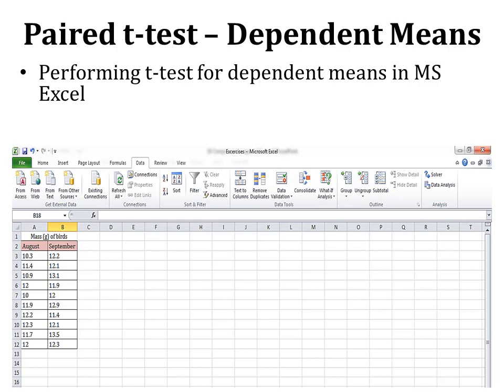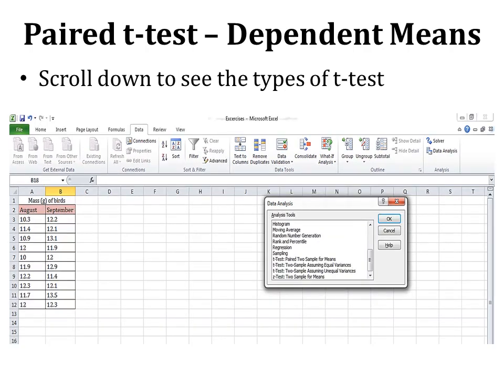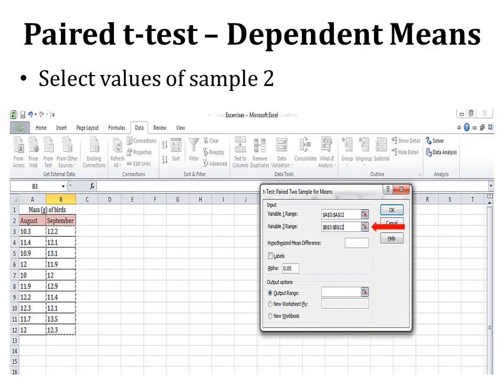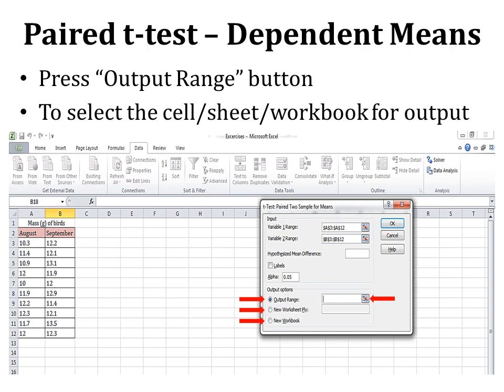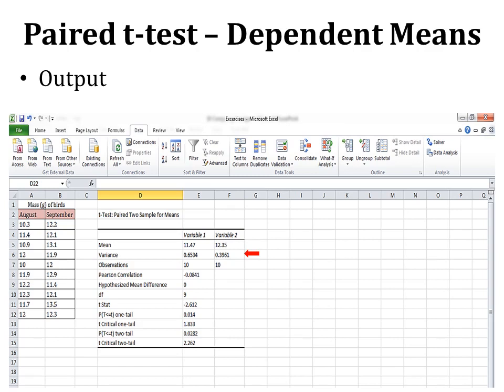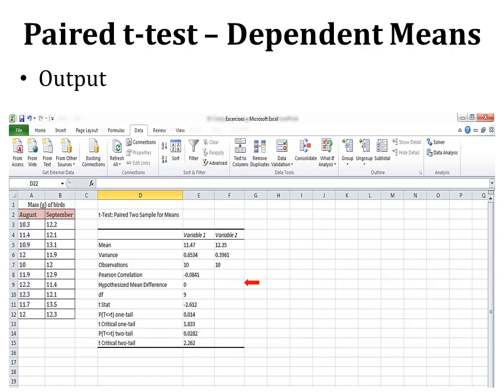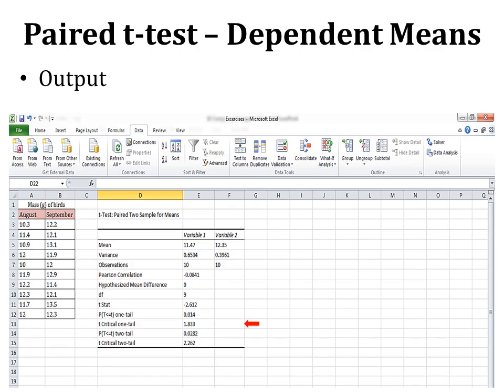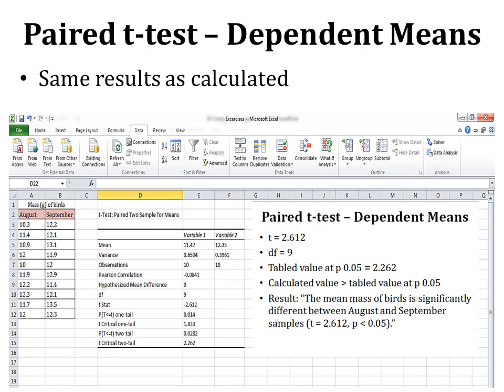Lecture 8 Part 3 Comparing Means; Paired t Test, Dependent Means t Test; Unmatched t Test; on Excel